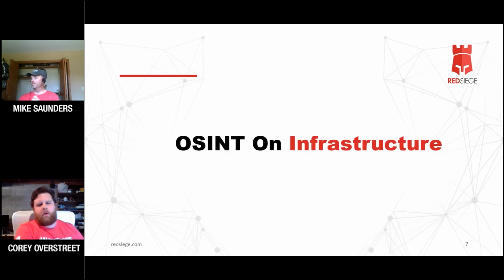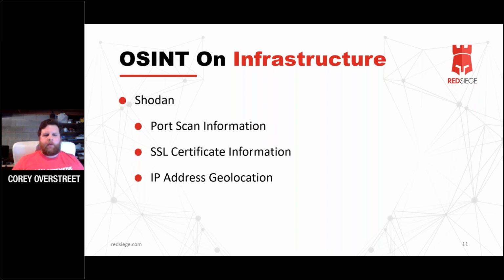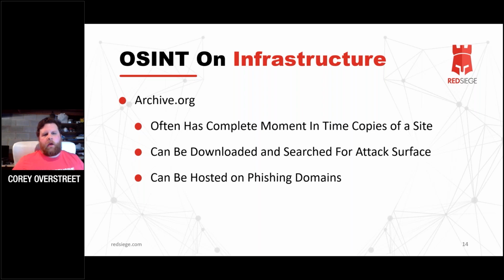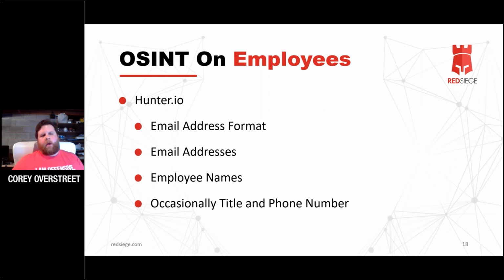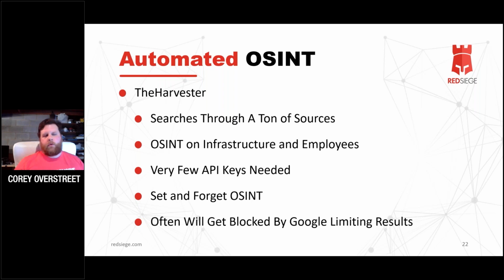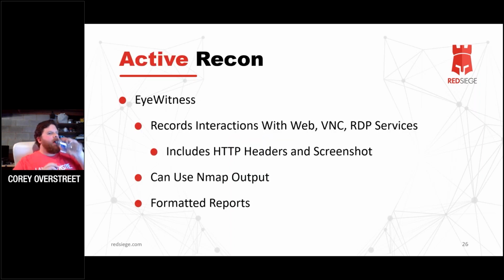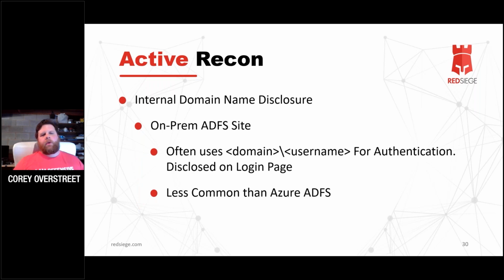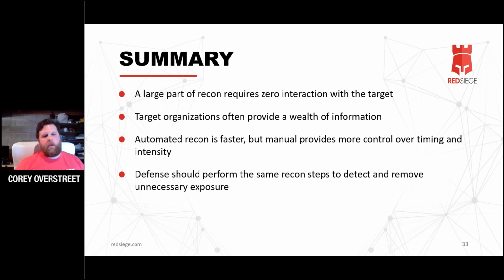SIEGECAST: Huge Needles, Small Haystack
Let our offense, prepare your defense.

Today, Red Siege is providing intelligence gathering made easy.

Ever wonder how attackers gather information on a target organization? Knowing where to look can uncover a wealth of information leading to a successful phish or first foothold. In this talk, we will cover different intelligence gathering techniques targeting an organization's external services and staff all while leaving little to no trace of our actions.

Red Siege is an information security consulting company that concentrates on the latest threats to organizations today. We perform in-depth analysis, determine organization/business risk, and find the vulnerabilities before the bad guys do. Our team includes internationally renowned experts who have been featured in international news outlets and conferences, including The Wall Street Journal, The Washington Post, a News Channel Asia Documentary.

00:00 Recon 101
00:28 Introductions
2:21 Overview
3:13 OSINT On Infrastructure
14:49 OSINT on Employees
22:44 Automated OSINT
27:35 Active Recon
37:35 Summary
39:15 Questions